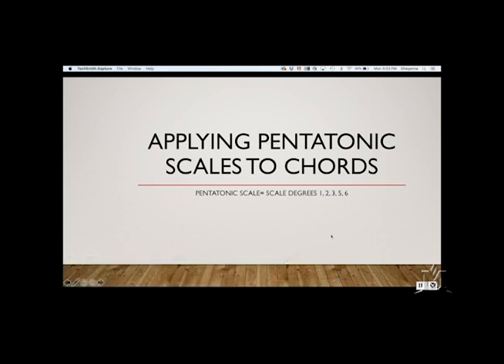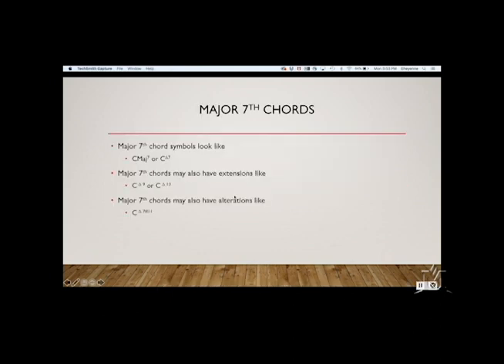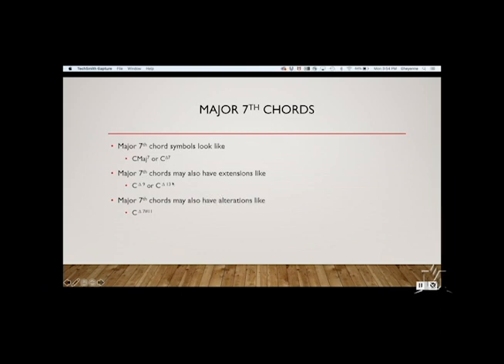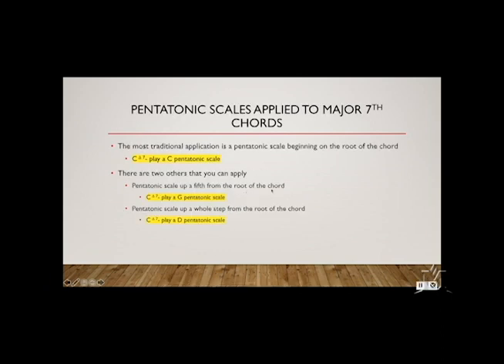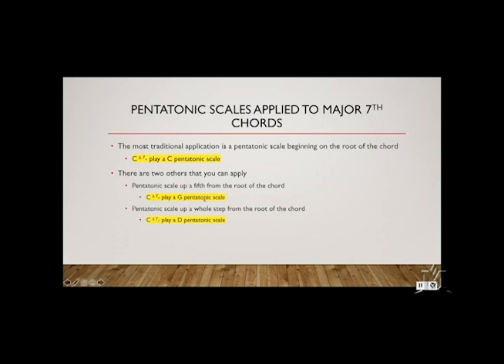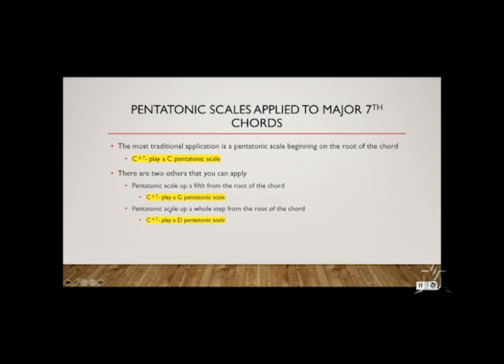Cheyenne John-Henderson on Jazz Improv- applying the major pentatonic to Major 7th chords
Montana State University's Cheyenne John-Henderson on Jazz Improvisation